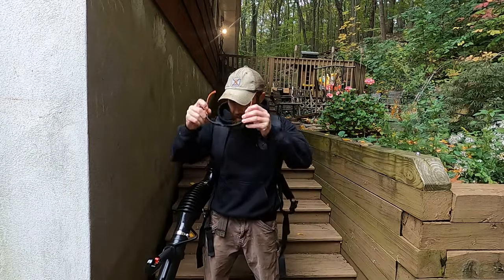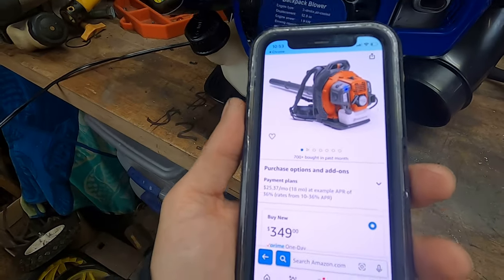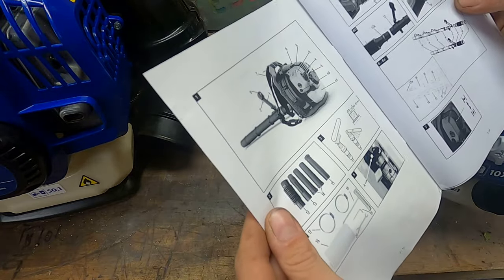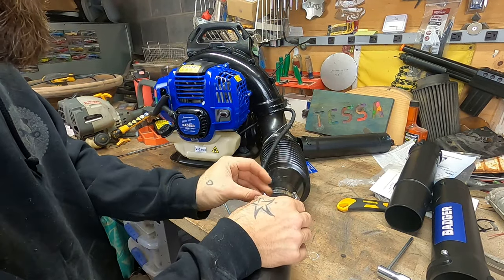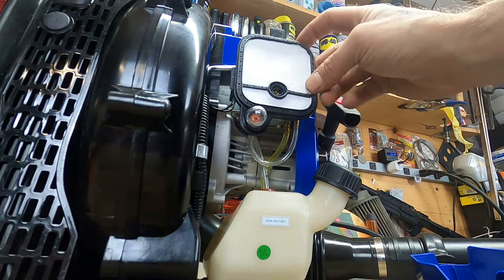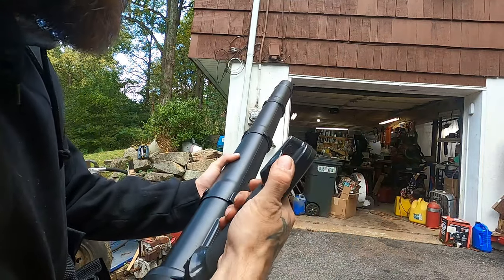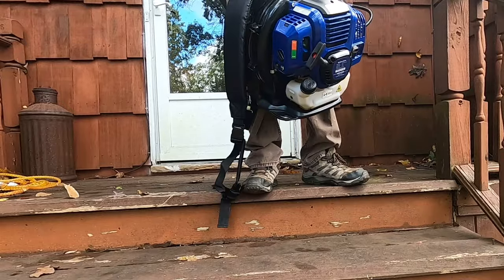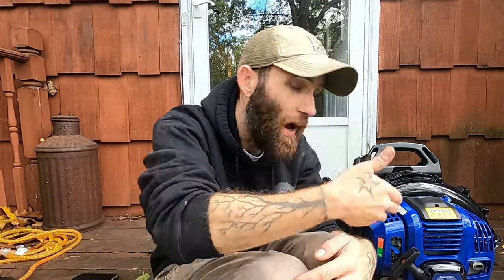53cc Backpack Blower by Wild Badger. How does it stack up?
I partner with Wild Badger Power Equipment again, this time to review the..
WILD BADGER POWER Leaf Blower Backpack, 52cc: